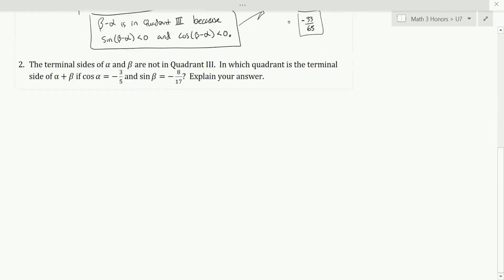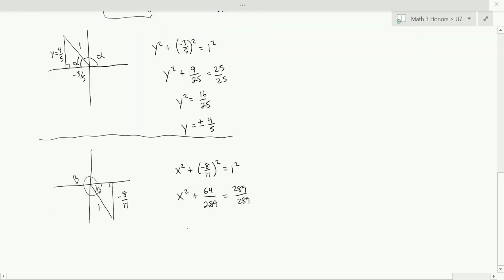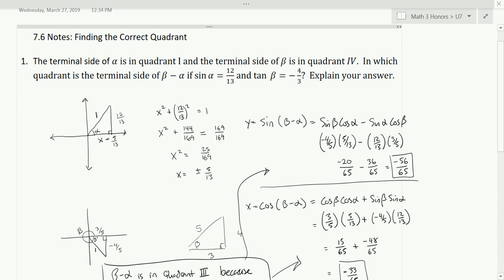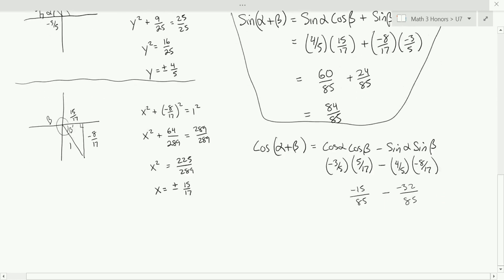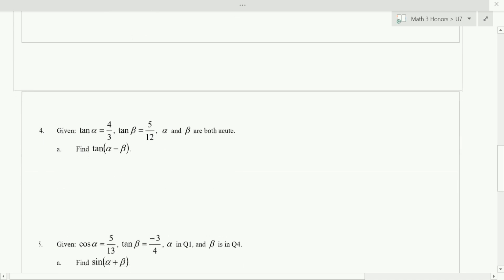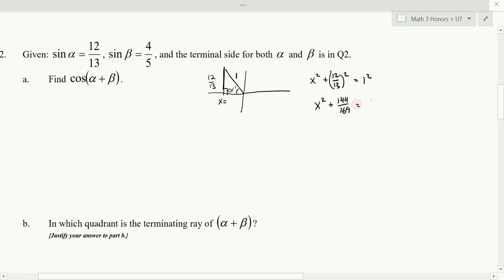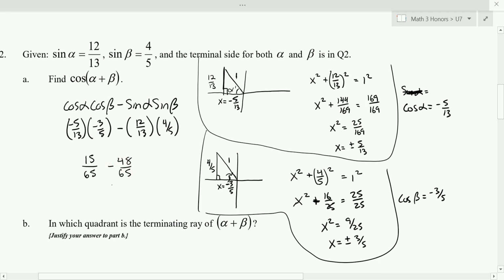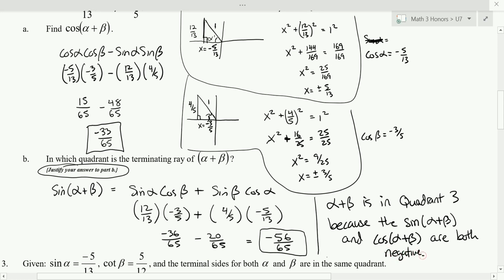Finding the Correct Quadrant (M3 Lesson 7.6)